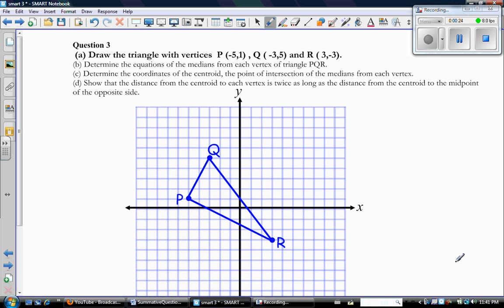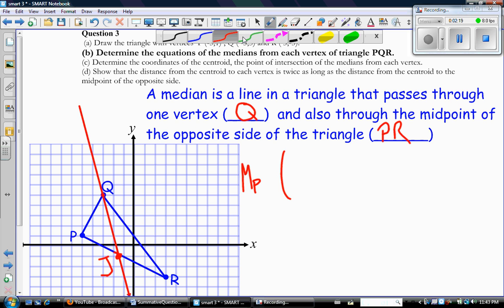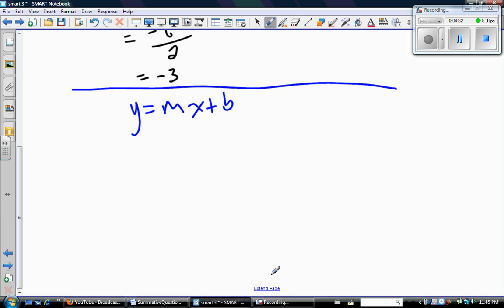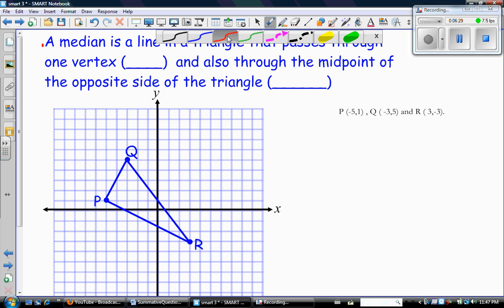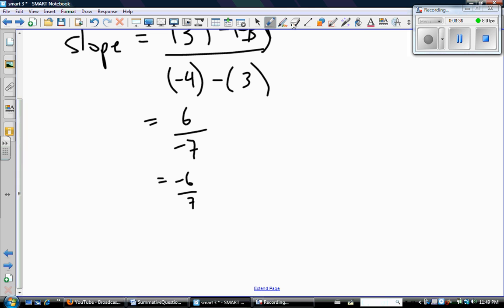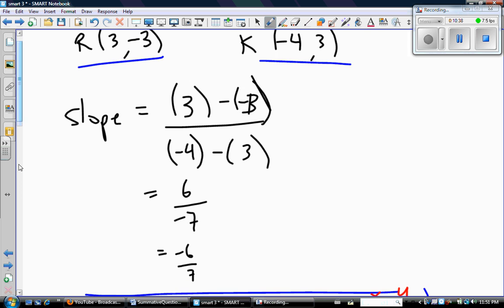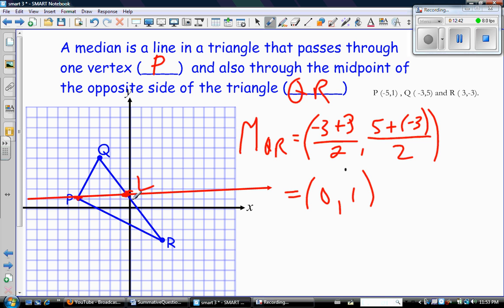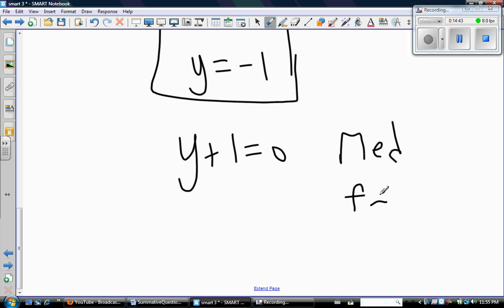gr10 question 3 part 1.wmv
MPM2D1 - Summative Questions - question 3, part 1